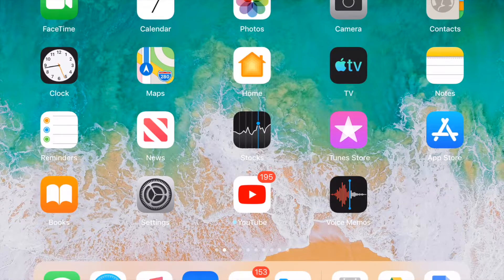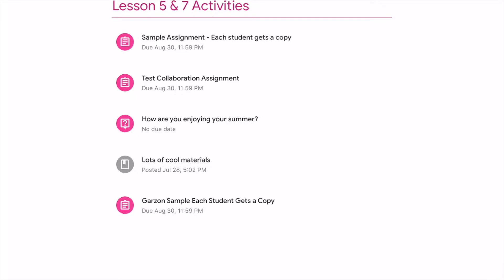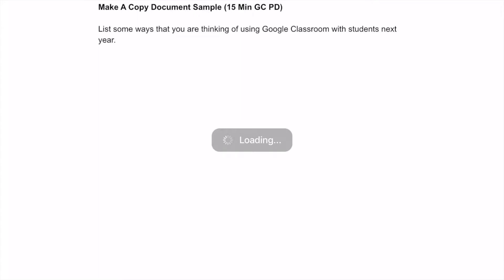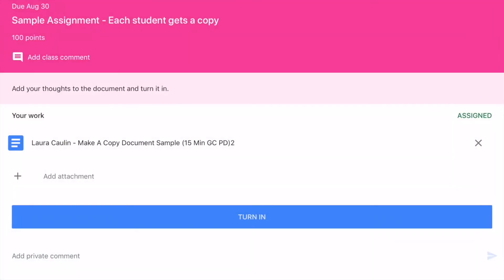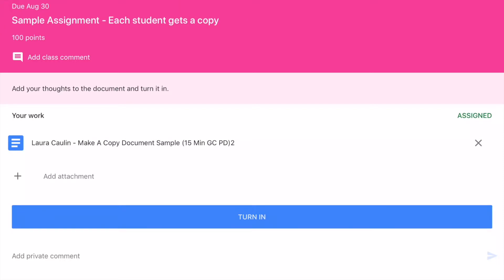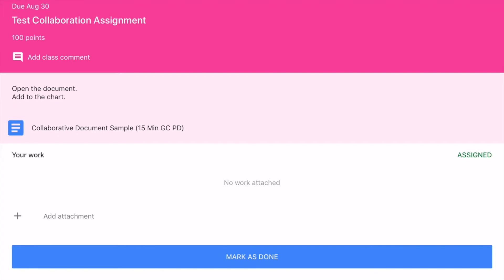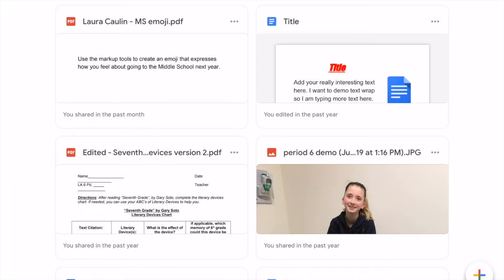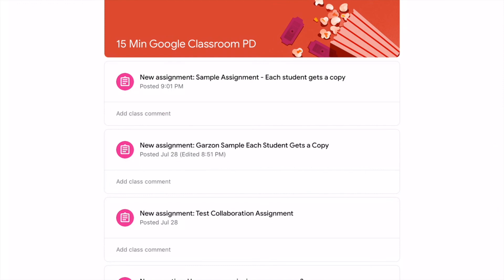Week 7 Student View